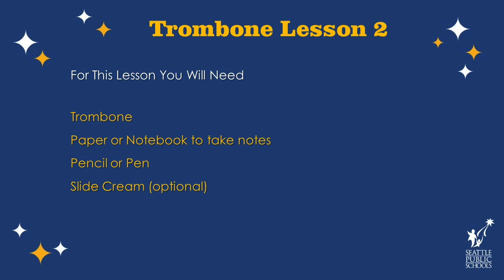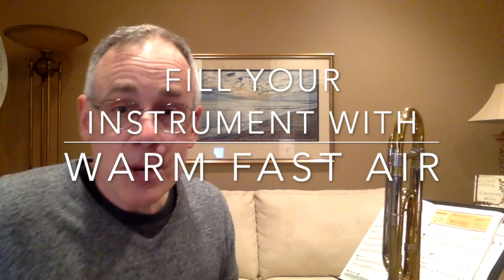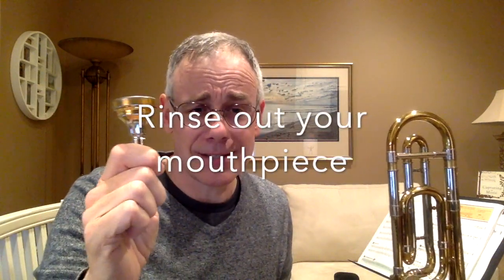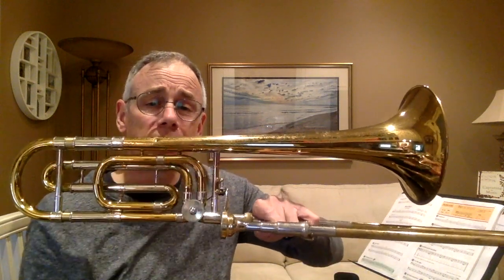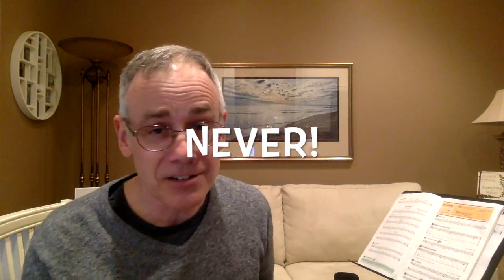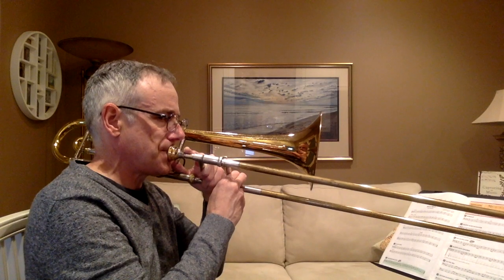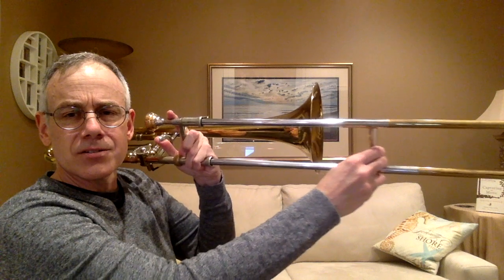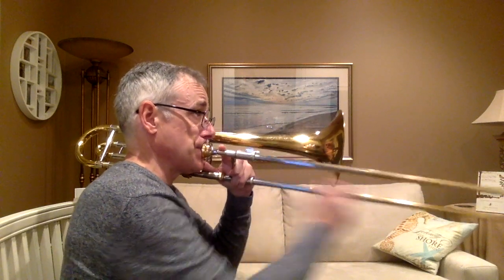Music, Grades 4-5, 4/3 - Lesson 2, Trombone